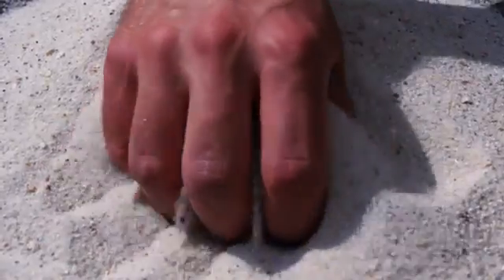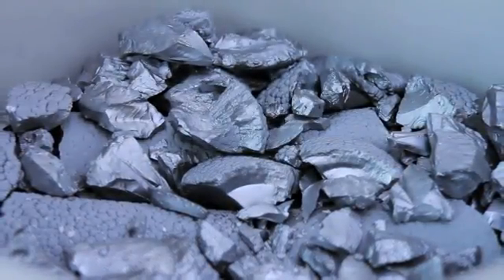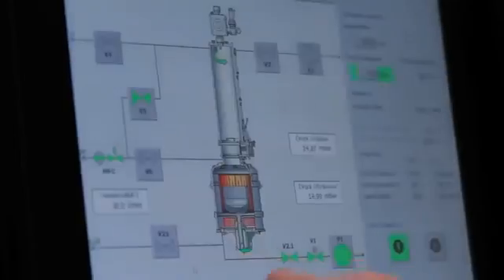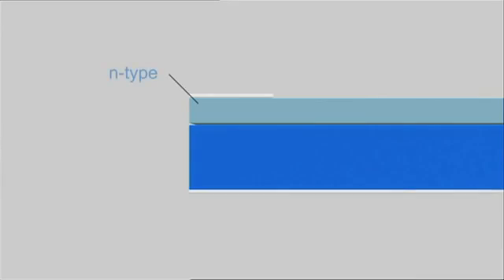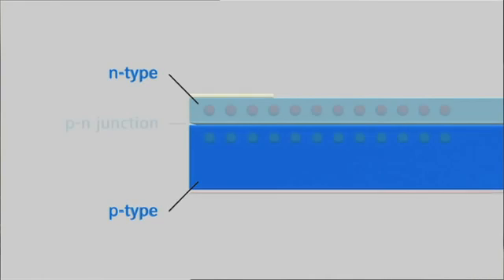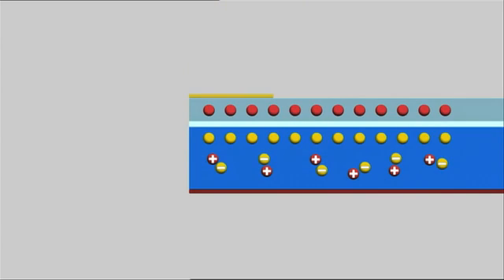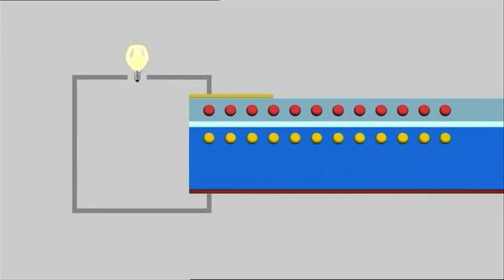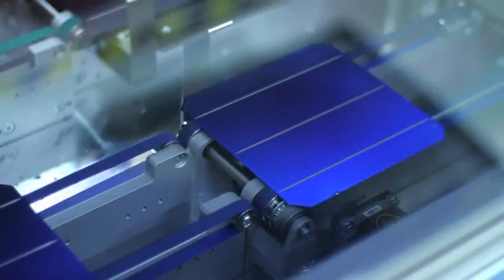Pembuatan panel surya tenaga matahari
Cara bagaimana panel surya dibuat mulai dari nol

Sumber : Youtube